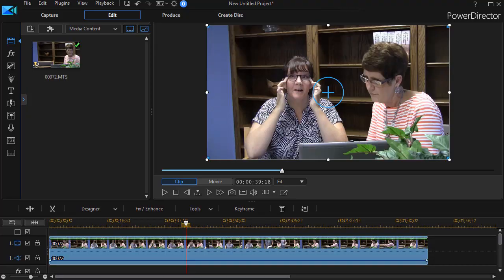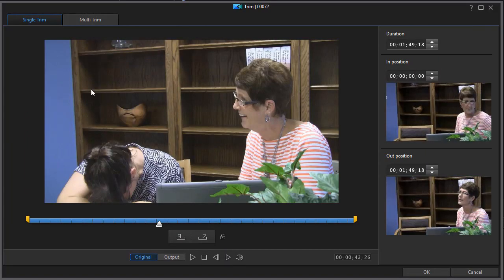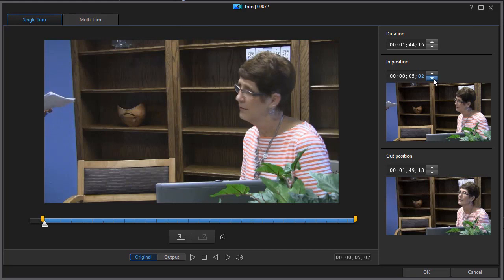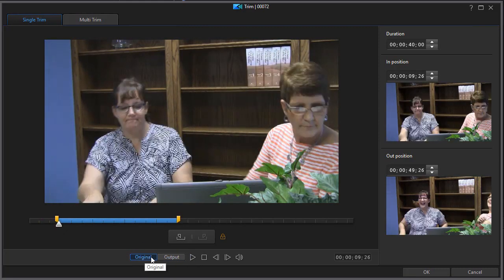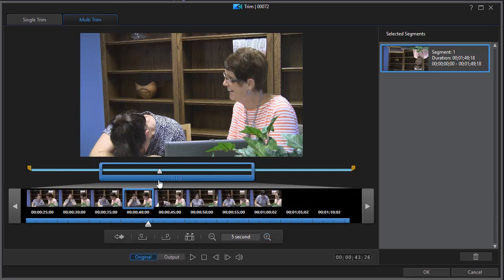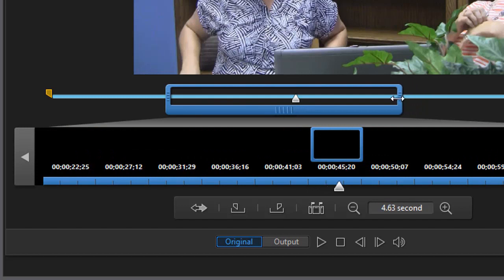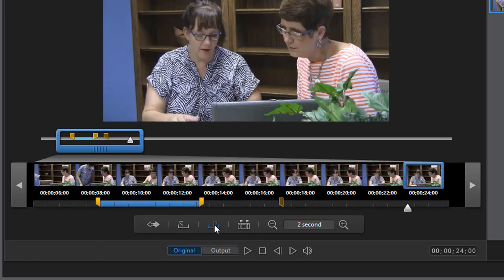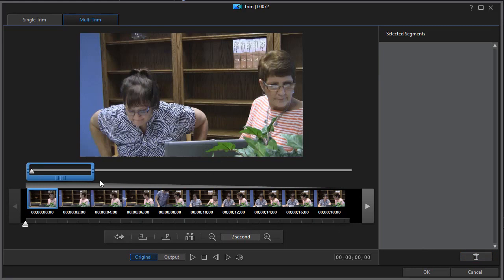PowerDirector - Tips on using trim and multi-trim with raw video footage